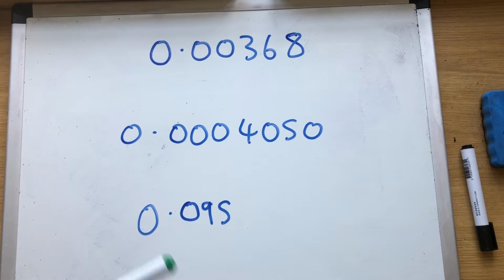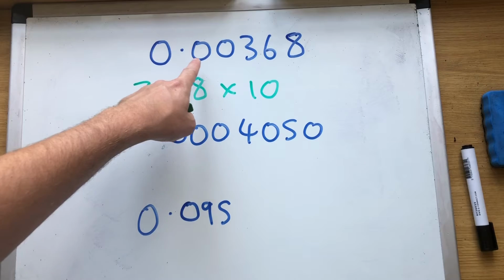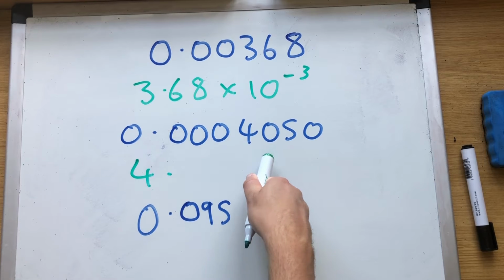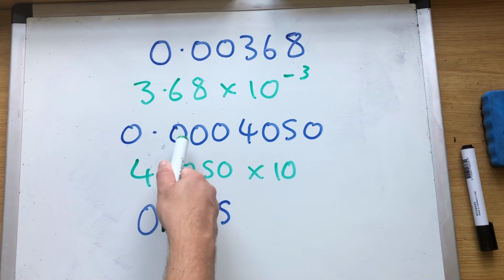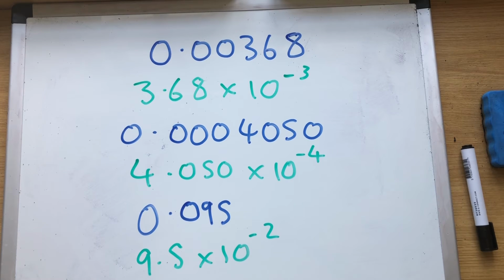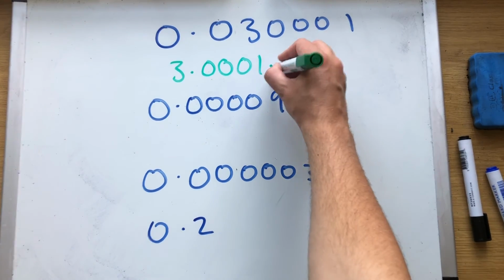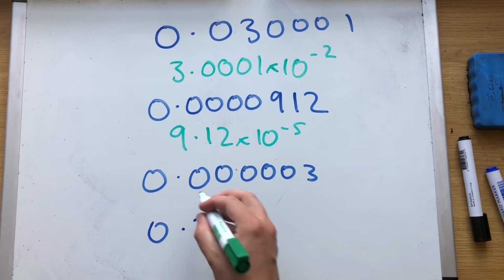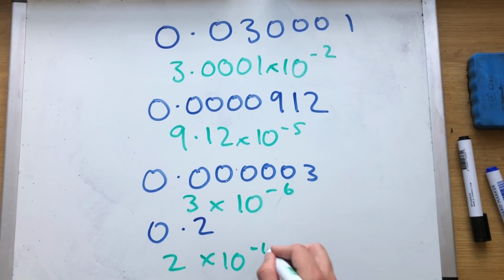Converting Ordinary Numbers Into Standard Form (Numbers Less Than 1 Only)